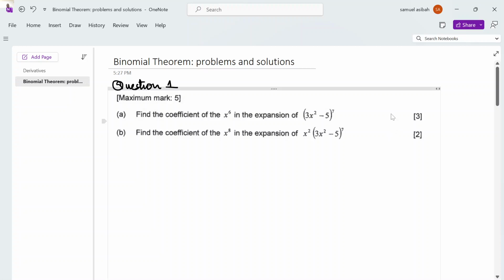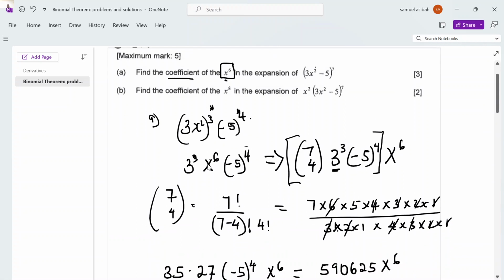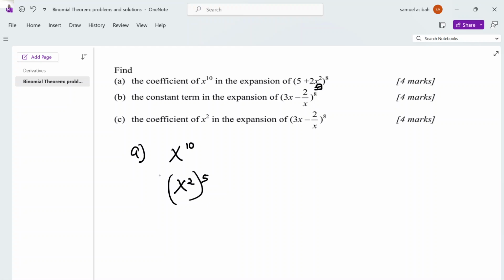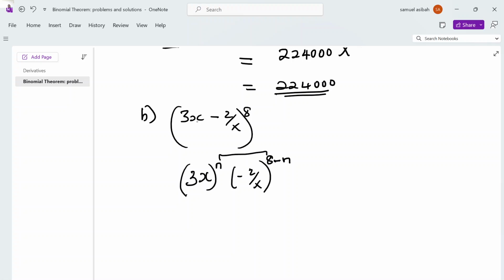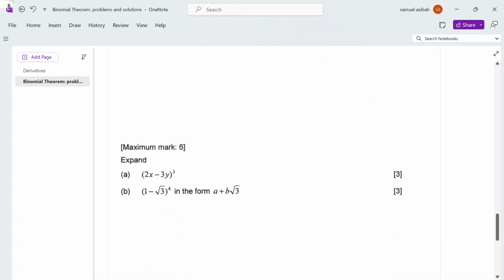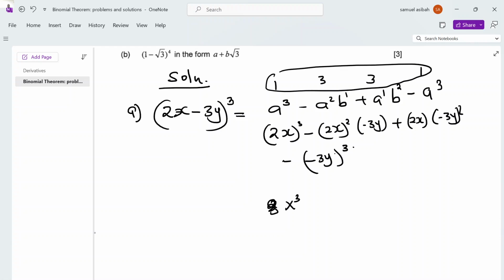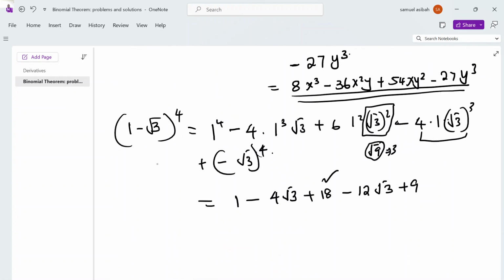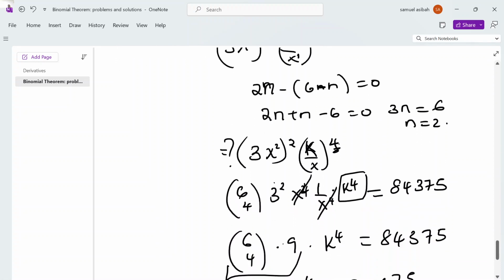Binomial Theorem Quick Revision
Ability to handle challenging questions in Binomial Theorem